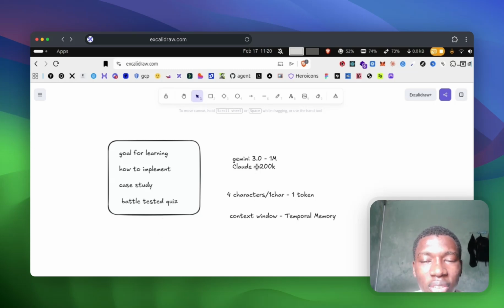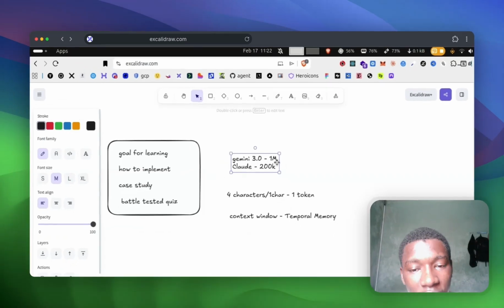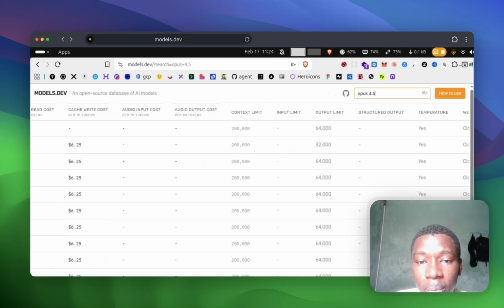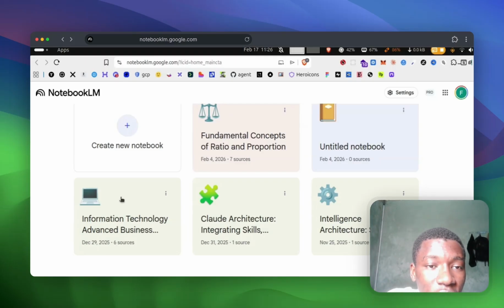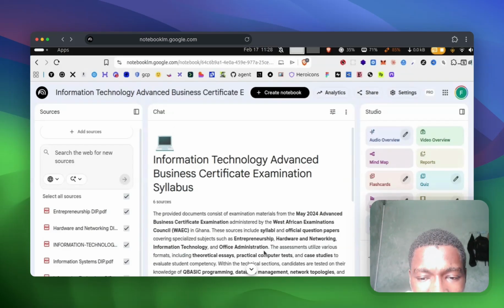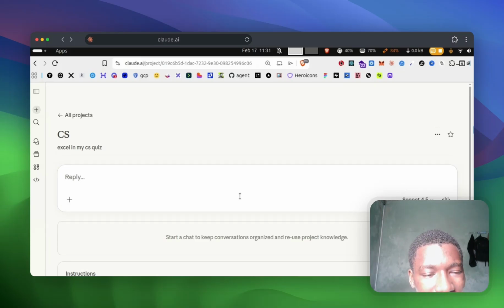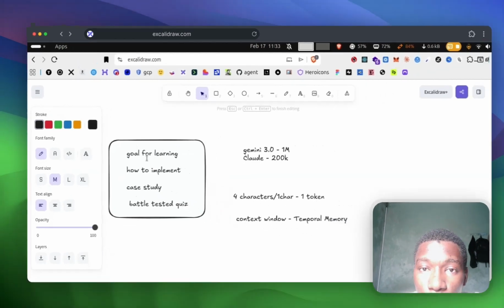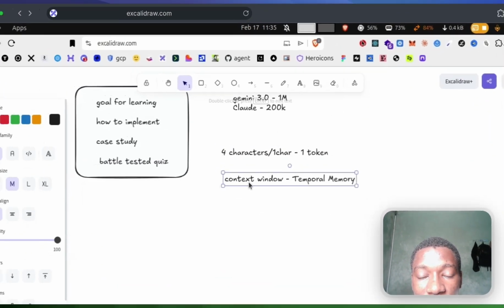How To Read 50 Page Slides In 30 mins And Retain 100% Knowledge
HOW TO READ 50 PAGE SLIDES WITH AI

00:00 - Intro
What we're covering today: turning a massive 50-page slide deck into something you can actually understand and use fast. No skimming, no overwhelm — just a smart system.

01:20 - What Is a Context Window (And Why It Changes Everything)
The context window is the "working memory" of any AI model. It determines how much content the model can see and reason over at one time. Most people ignore this and wonder why their AI gives shallow answers.

03:10 - How to Leverage Context Window for Large Documents
How to structure your prompts so the model holds the entire deck in view. We cover chunking strategies, what to send first, and how ordering your input affects output quality.

05:45 - Understanding Token Usage
Tokens are how AI models measure and consume information. We break down what a token actually is, how slides translate into tokens, and why running out of context mid-document silently breaks your results.

07:30 - Reading the Full 50 Pages — Live Walkthrough
The actual process in action. We load the deck, set the right context, and run it through. Watch how the model surfaces key insights, decisions, and action items from all 50 pages in one pass.

09:50 - How to Set Up the System (Repeatable Workflow)
Turn this into a process you can run every time. Prompt templates, file prep, model selection, and the exact sequence to follow so you get consistent results on any deck — 20 pages or 200.

12:00 - Key Takeaways + What to Build Next
Recap of the core ideas and where to take this next: meeting prep, research reviews, board decks, technical docs. One system, endless use cases.

12:45 - Outro

In this video I show you how to read and extract insights from a 50-page slide deck using AI — in under 13 minutes.

We cover:
- What the context window is and why it matters
- How to feed large documents without losing information
- Token usage explained simply
- A live walkthrough reading 50 slides in one pass
- A repeatable system you can use on any deck

If you're drowning in slide decks, reports, or long documents — this workflow will save you hours every week.

context window, how to use AI for documents, read slides with AI, token usage explained, AI productivity, Claude AI, ChatGPT for documents, how to analyze slide decks, AI workflow, prompt engineering, large document AI, AI for work